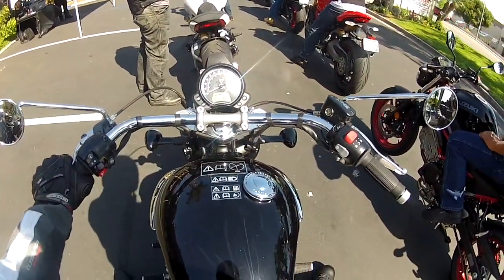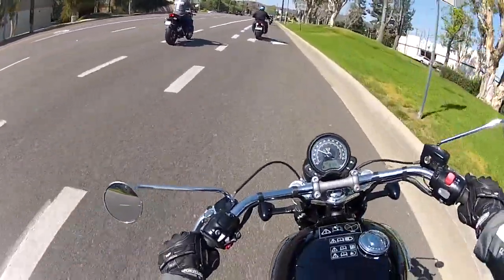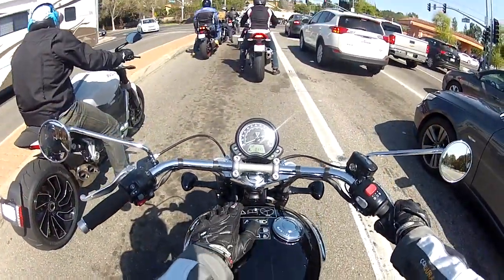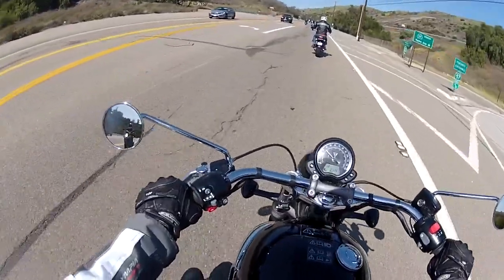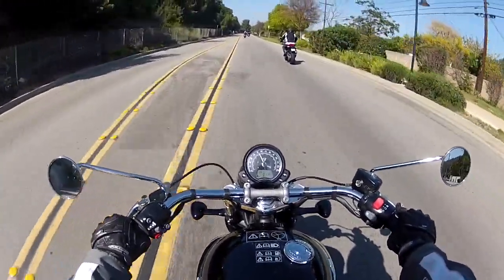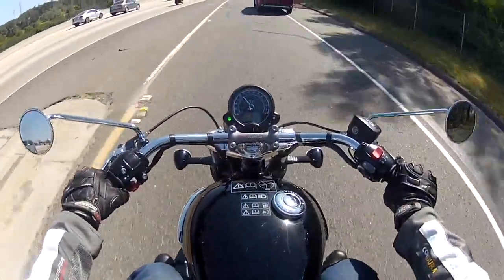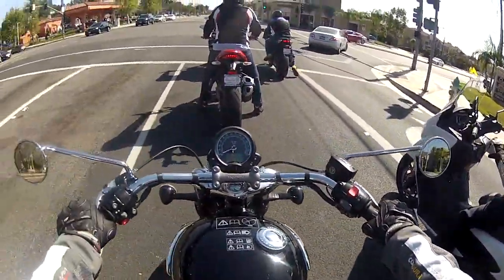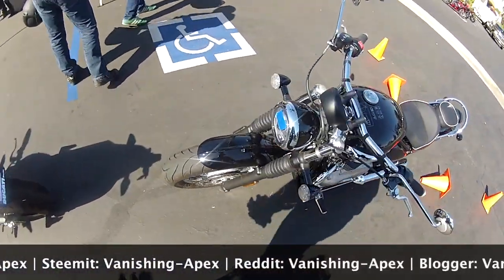Triumph Bonneville Speedmaster '18 | Taste Test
Need a cruiser without the V-Twin stereotype but less of the plastic bits? This bike maybe is the answer for you!

The Speedmaster is the cruiser version of the huge Triumph Bonneville series. Similar to the much hyped-up Bobber model, this one has practicality in mind.

I've ridden some middle-weight cruisers before, but this one is unique for a reason! How unique?

Purely unscripted, completely random talk.

Gears Used:
**Camera / Mic / etc. - Samsung Galaxy S5 (aka. My Potato Cam)
**Microphone - Sony ECM-CS3 Lavalier w/ Mic Cover
**Microphone Cover - Tetra-Teknica MNWS5P
**Camera Support - monopod (brand) [ie. Generic] Selfie Stick
[sorry, no link]
**Editing Software - Apple iMovie
**Smartphone Holder - Shoulderpod S1
**Scorpion Exo Covert Pro Jeans
**Levi's 505 Jeans
**Alpinestars SMX-3 Motorcycle Boot